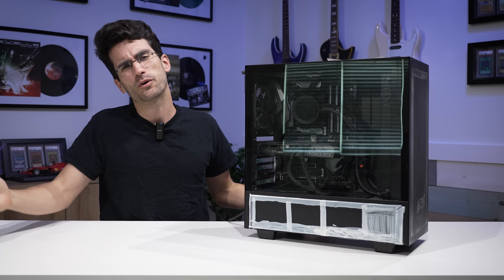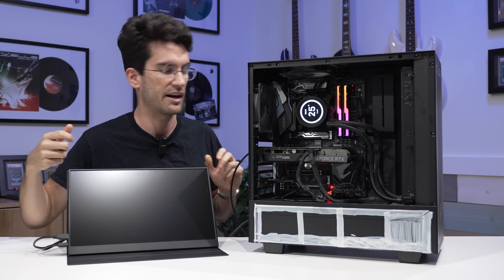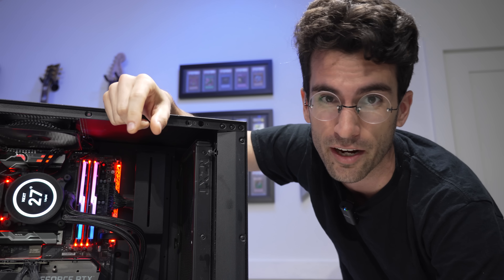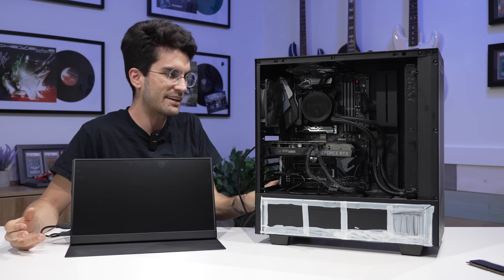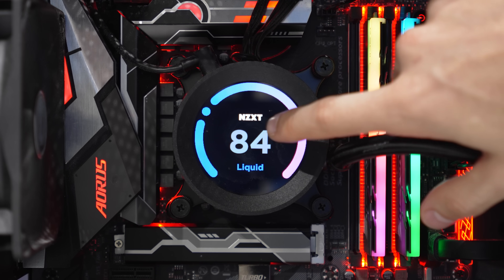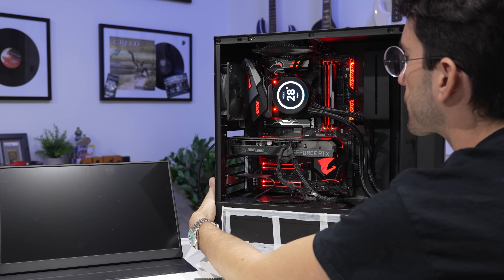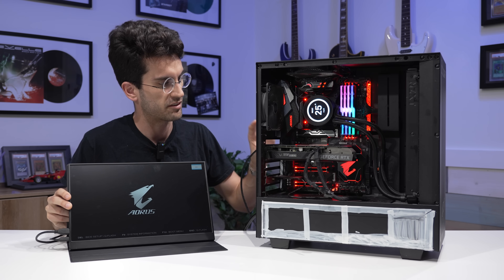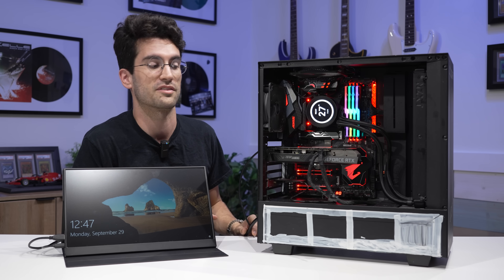Fixing a Viewer's BROKEN Gaming PC? - Fix or Flop S7:E1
Welcome to Fix or Flop, our free computer repair playlist! We're up to Season 7, Episode 1! This viewer's gaming PC is broken! Can it be fixed? By the way, if you live in the Orlando, FL area and have an issue with your PC, apply to have it (possibly) fixed for free today!

Sony FX30 (Primary)
Sony a7C (Secondary)
Insta360 Link (Webcam)
2x Pixio PX27U Wave IPS Monitors